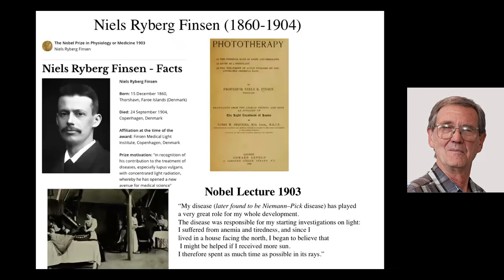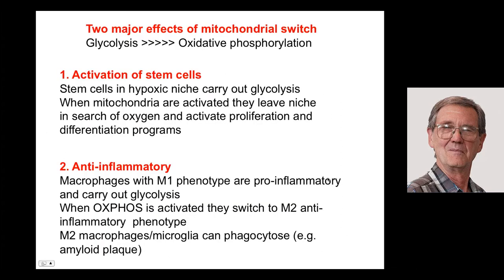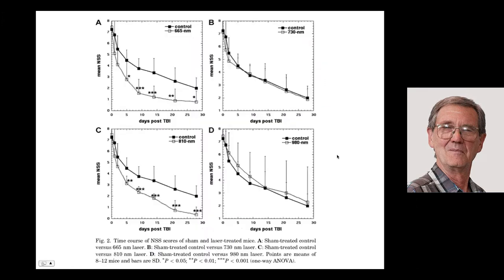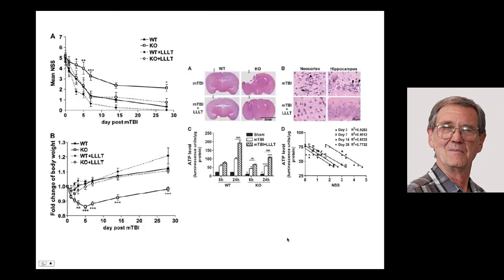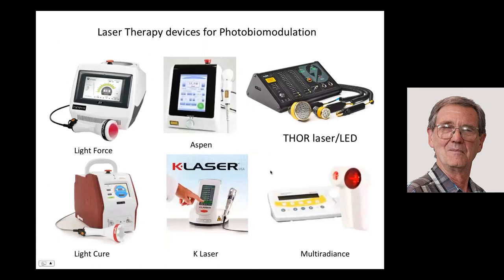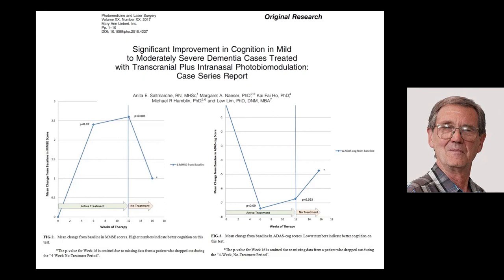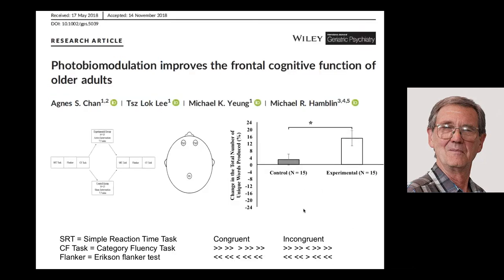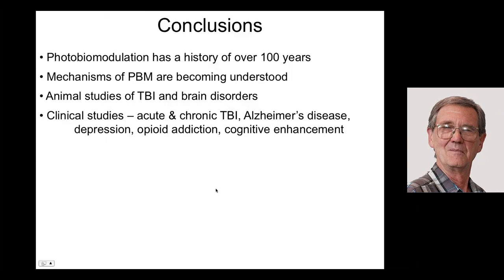PBM2021 HAMBLIN 127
Dr Michael R Hamblin gives the keynote address at PBM2021, the virtual  joint meeting of WALT and NAALT. It covers the history and mechanisms of photobiomodulation with a focus on brain disorders.